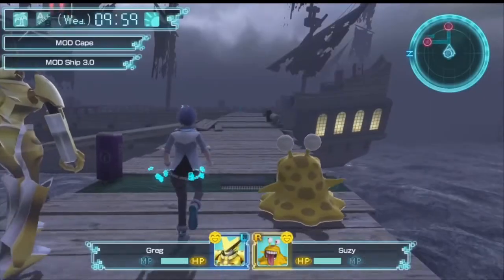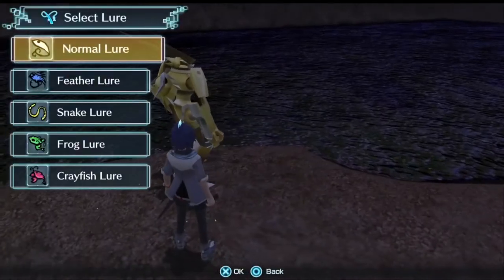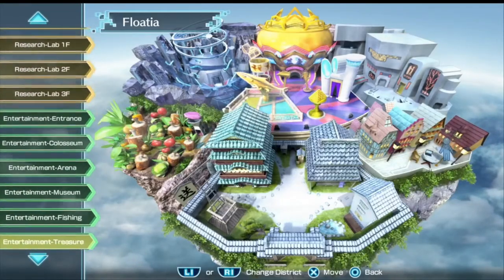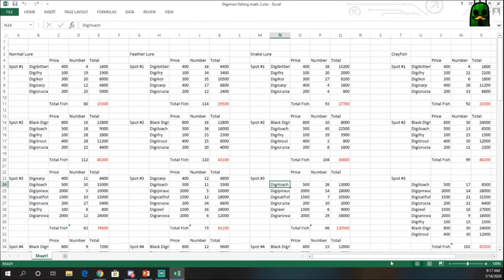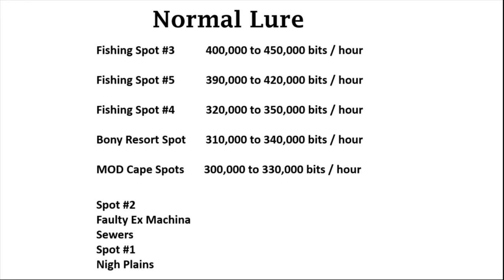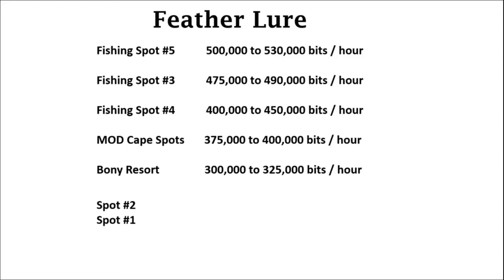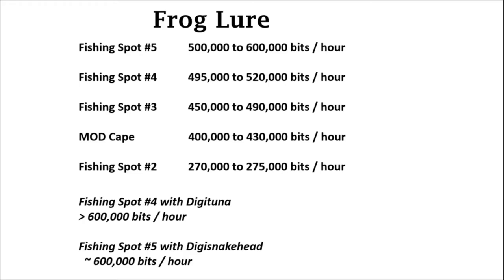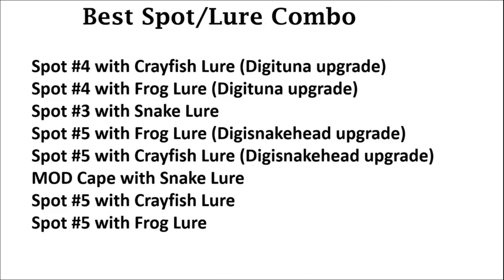Fast Bits in Digimon World Next Order - BEST Fishing combos!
Here are some key timestamps
Outside Floatia Fishing Locations   1:20
Floatia Fishing Recap                         3:30
The fishing study conditions             4:33
Normal Lure Bit Potential                  5:22
Feather Lure Bit Potential                  6:32
Snake Lure Bit Potential                     6:53
Frog Lure Bit Potential                        7:27
Crayfish Lure Bit Potential                  8:28
Top 8 spot/lure combinations           8:59

This video was made to help viewers get the Zillionaire! trophy on PS4 for Digimon World: Next Order. I demonstrate the basics of fishing in the game and propose a study of all fishing spots with every fishing lure (normal, feather, snake, frog and crayfish) in the game. I analyzed all of the data and show the top fishing locations for making money (bits). By following this guide you can learn how to be optimal while fishing and easily get the zillionaire! trophy. Making money in digimon world next order is also useful for digimon training which special food that gives stats to your digimon which is very expensive.

This video was made by MrW01FY and shows how to recruit the digimon used for the fishing district and what they do in floatia